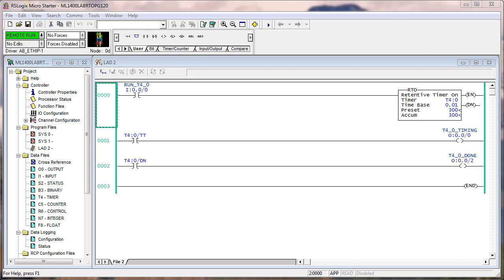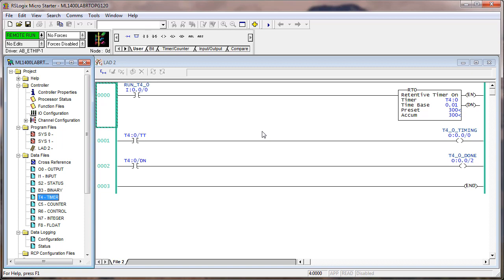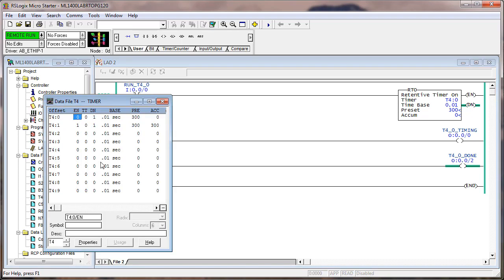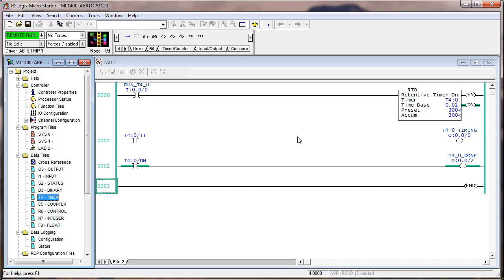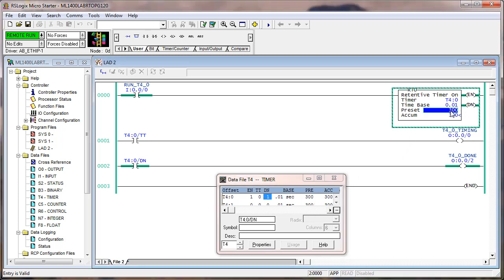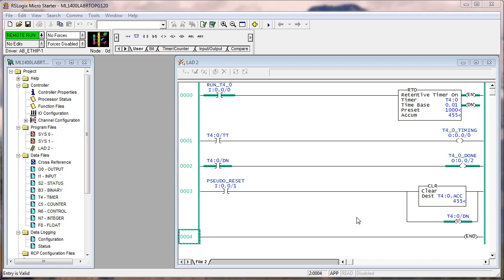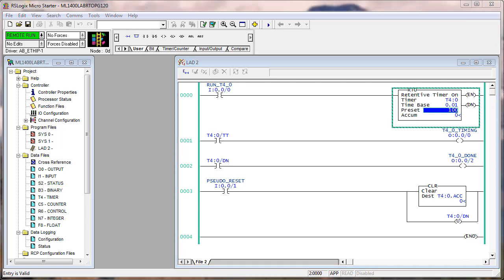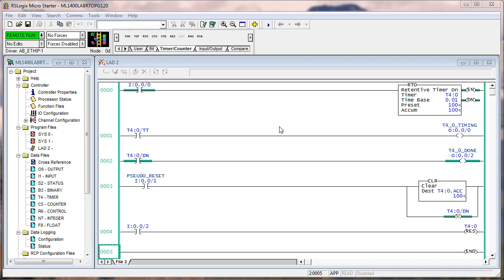17 - ML14 RTO P125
Understaning the Retentive On Delay (RTO) instruction...